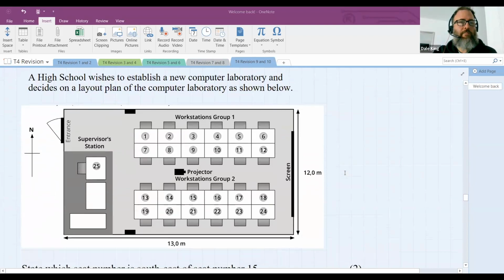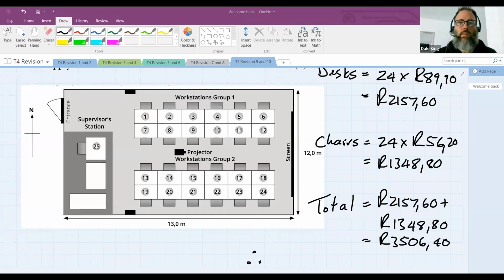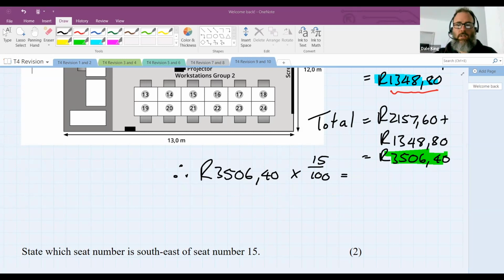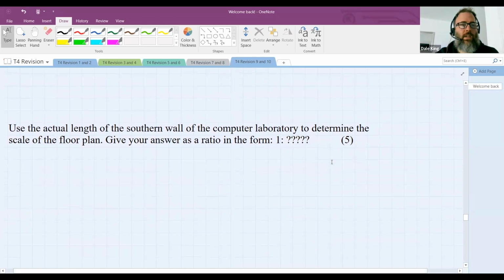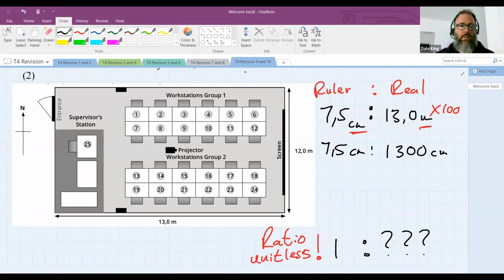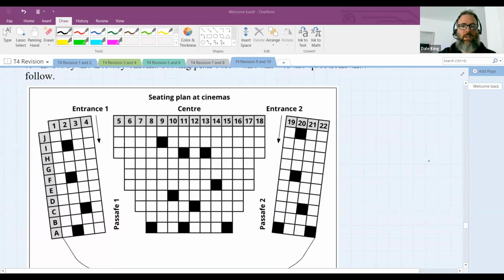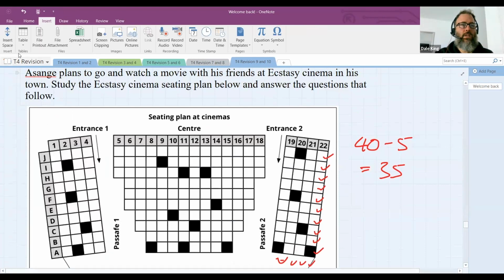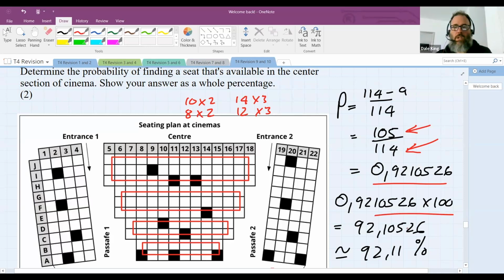Grade 11 - Revision - Final Exam Math Literacy (maps and plans: plans and diagrams)